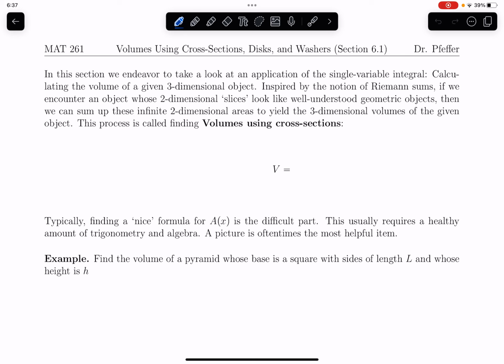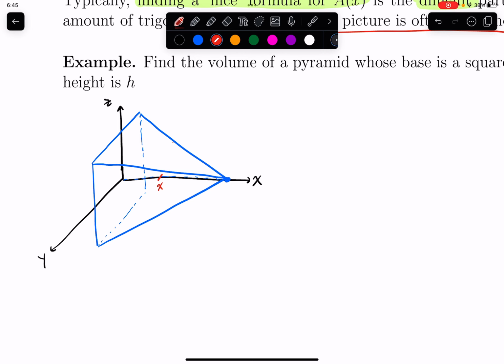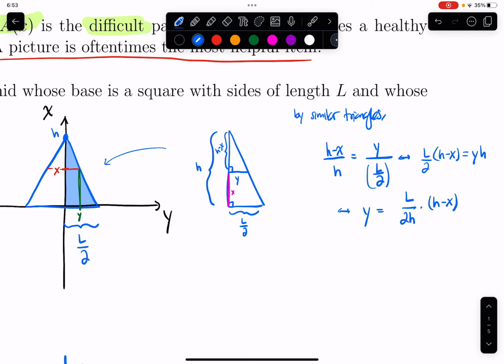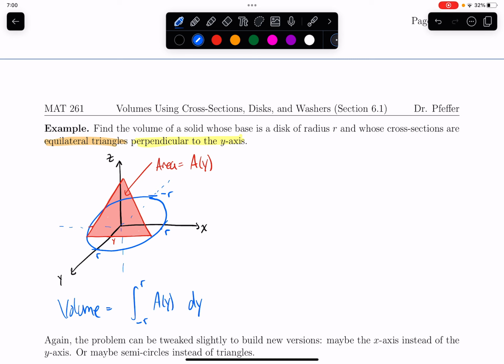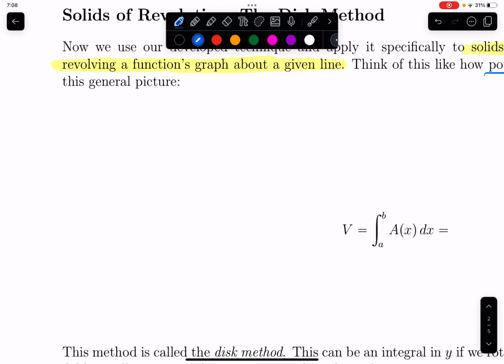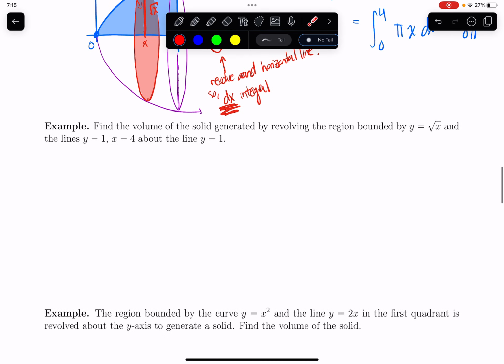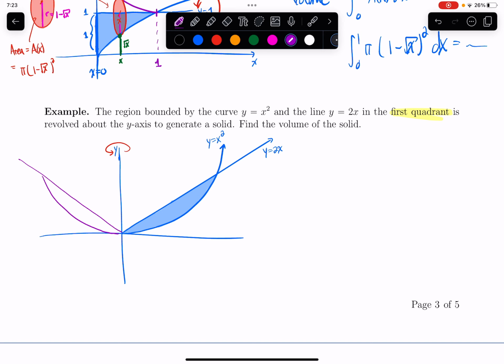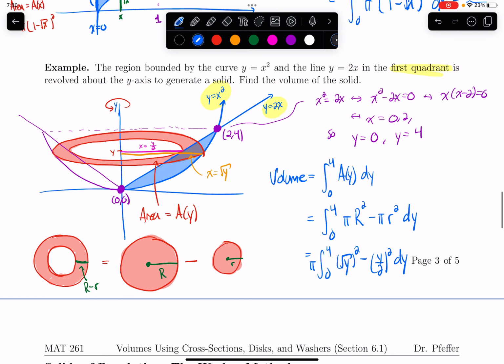Volume by Slicing and the Disk Method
In this video we begin the discussion of determining the volumes of 3-dimensional solids that arise via the revolution of a function's curve. Specifically, we introduce volume by slicing and then use it to motivate the disk method.